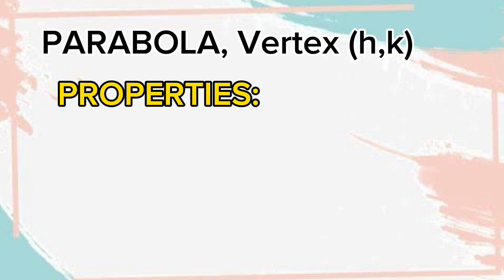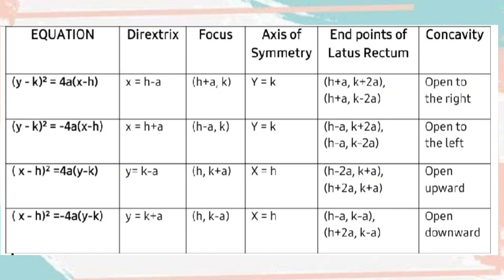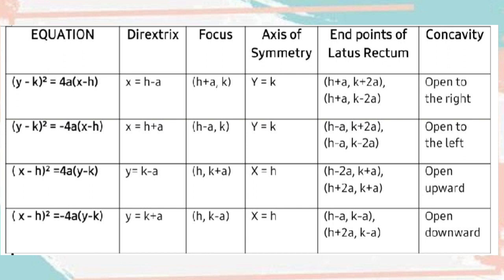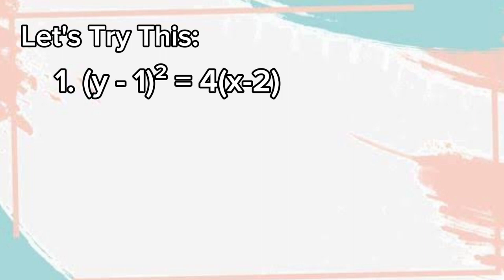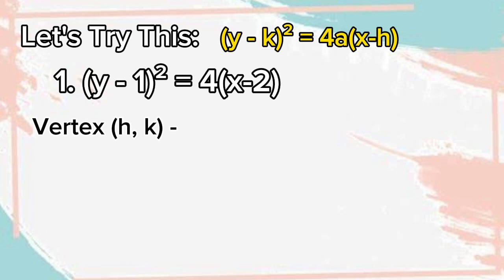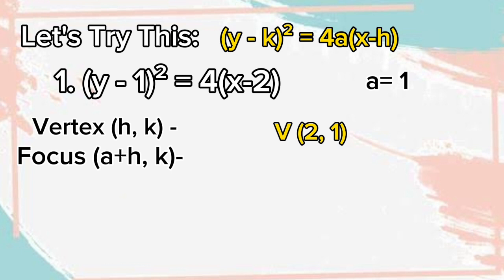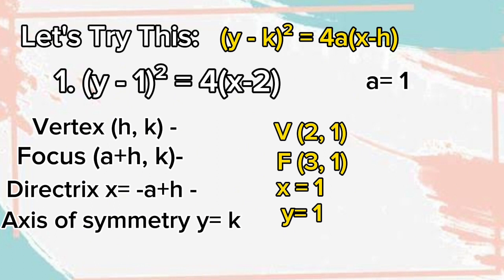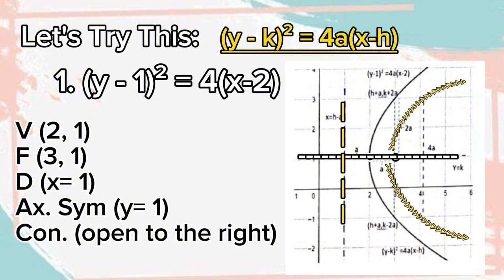PARABOLA, Vertex (h, k)